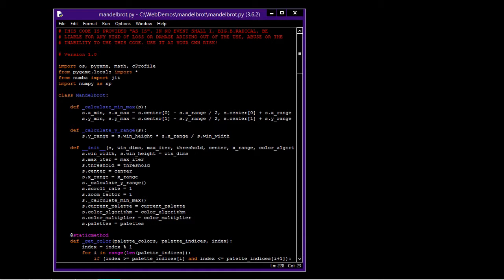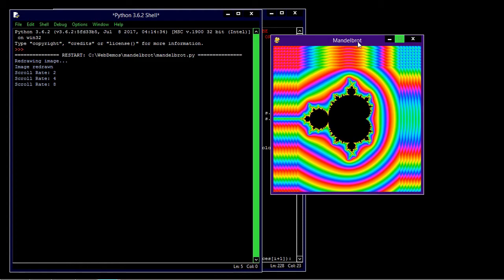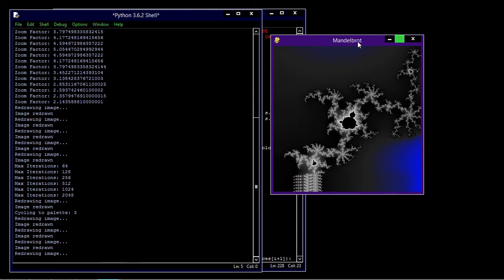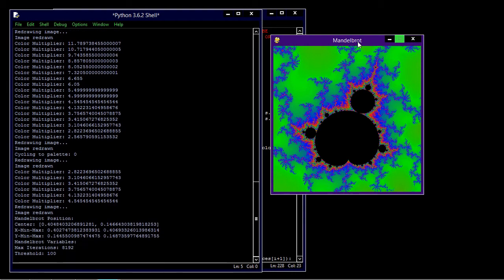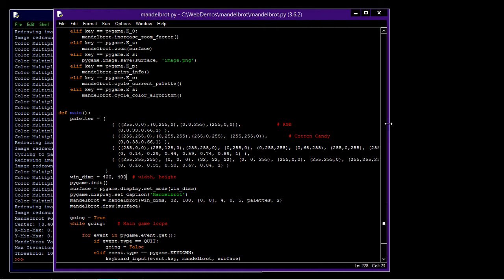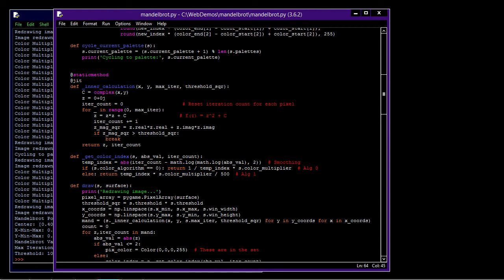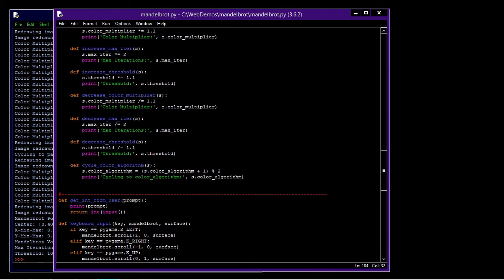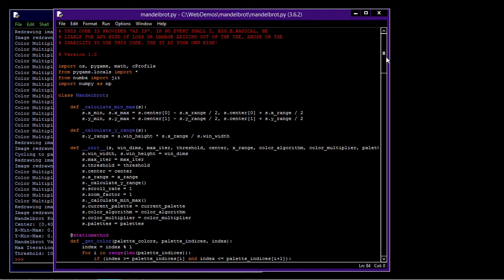Python Pygame Mandelbrot Fractal Interactive Viewer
Interactive mandelbrot viewer written in python, using pygame.